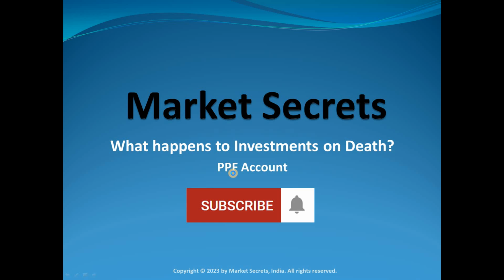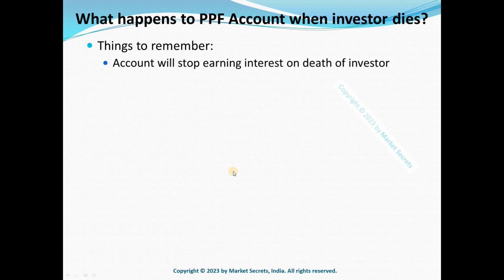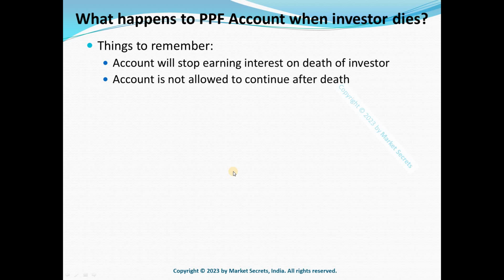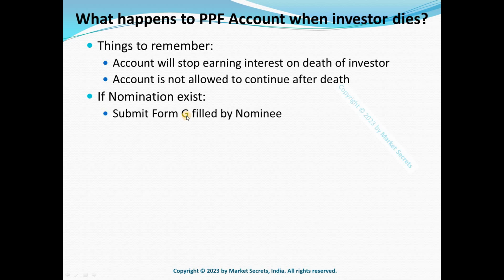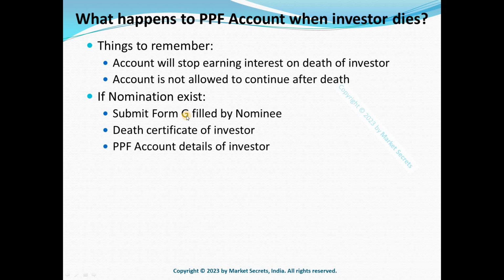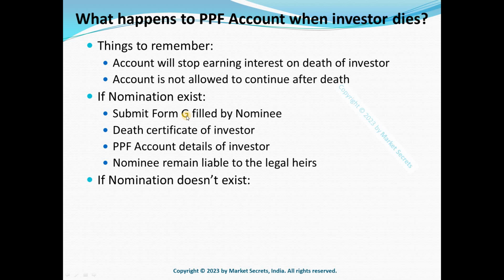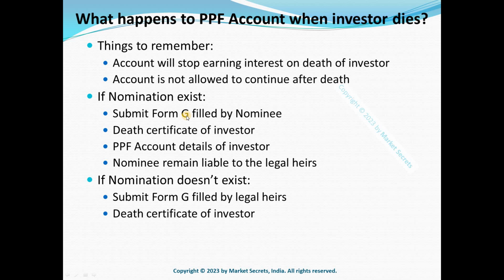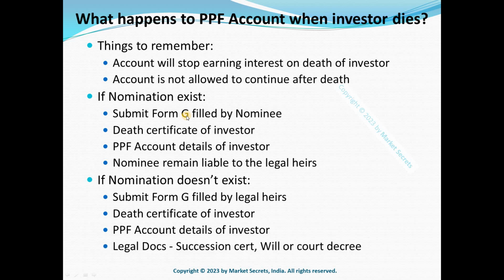How to claim money in PPF Account when investor dies? Who can claim in case of nominee/no nominee?